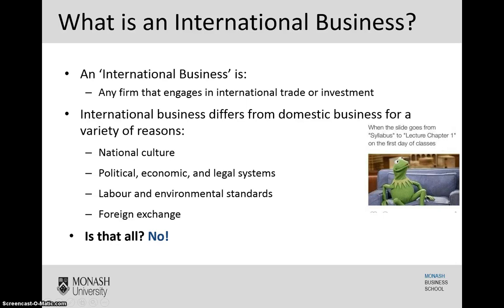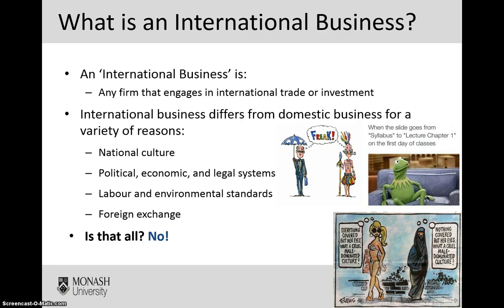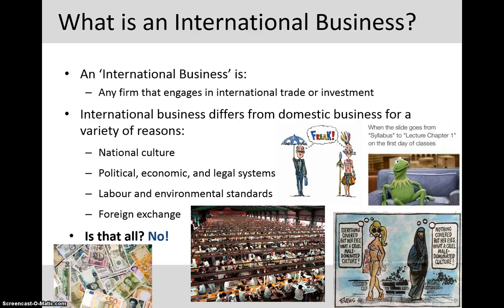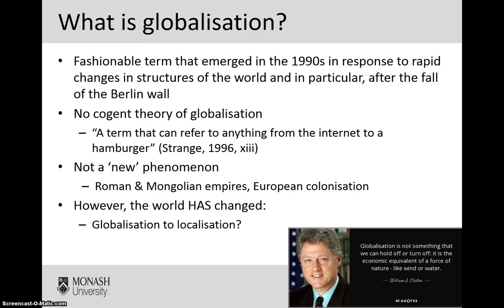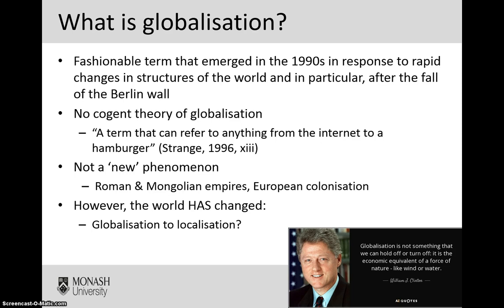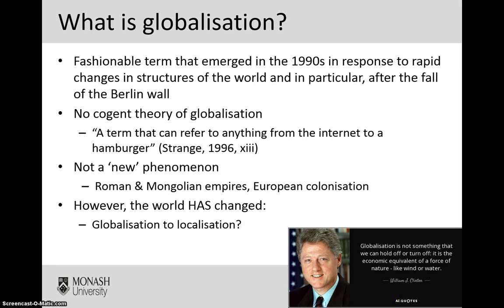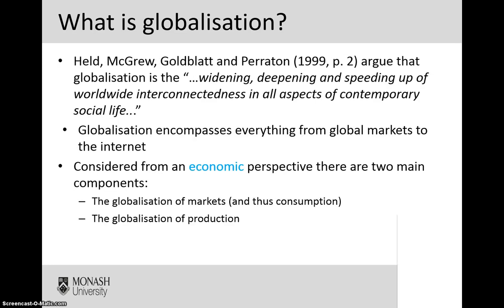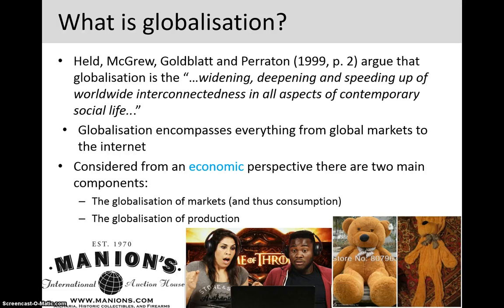Week 1- International Business and Globalisation Part 1